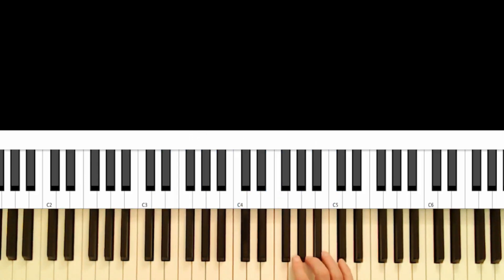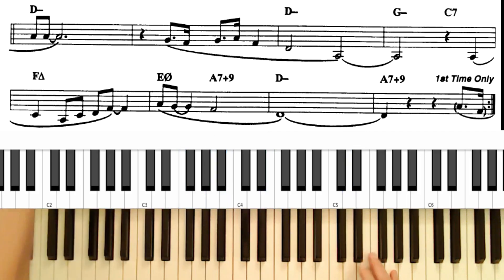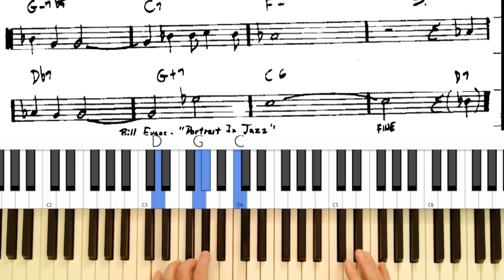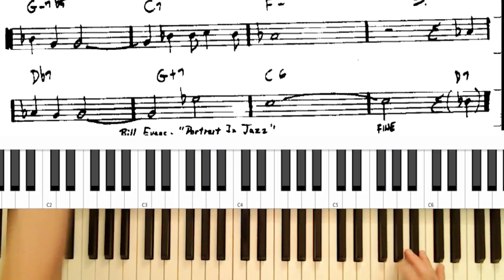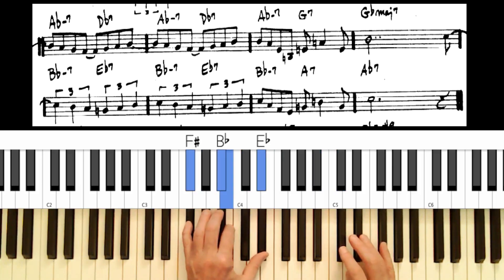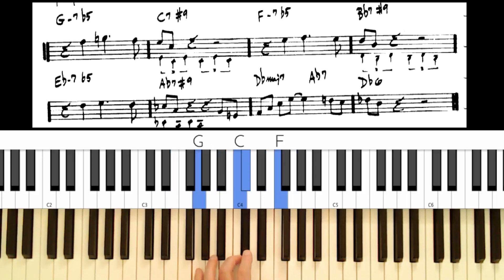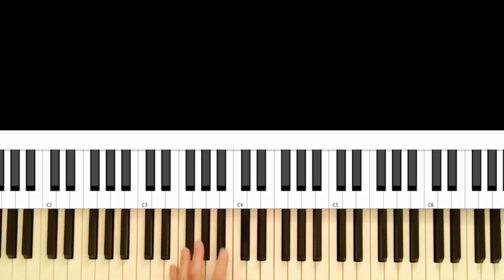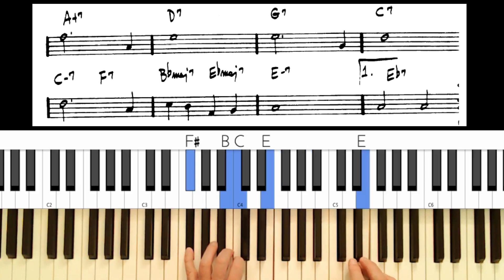5 jazz standards with rootless voicings | Stella , Summertime, Yesterdays, Woody, What is This Thing